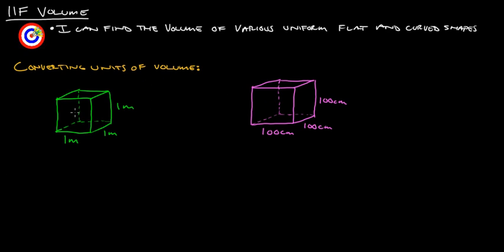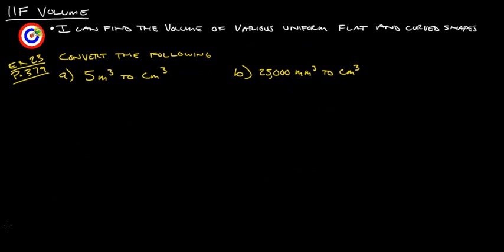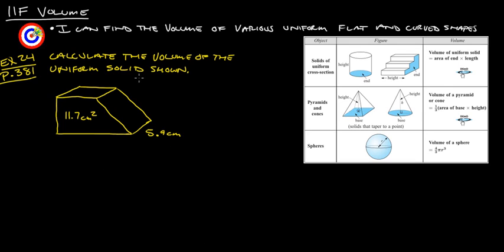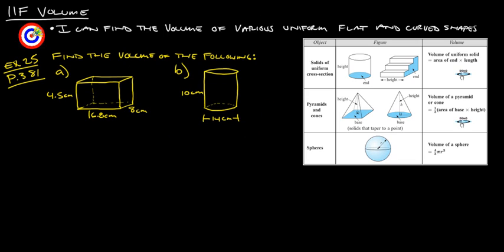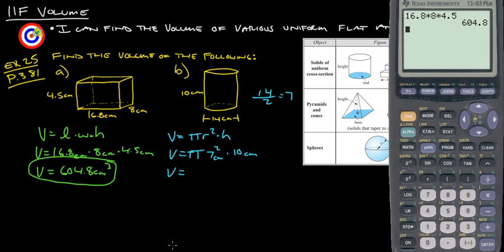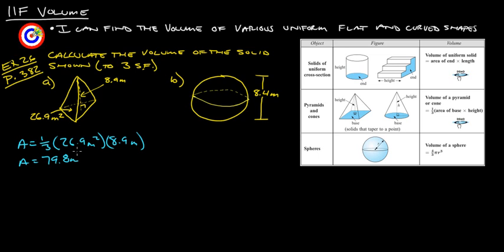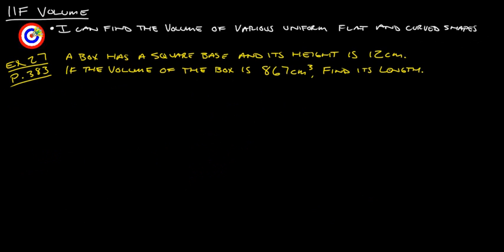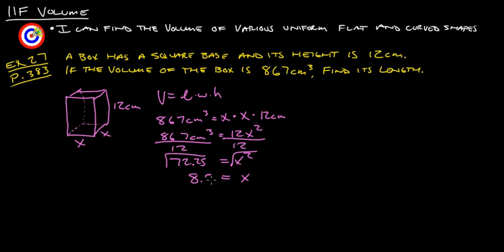11F Volume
11F Volume
Ex 23 2:06
Ex 24 3:32
Ex 25 5:18
Ex 26 7:45
Ex 27 10:29